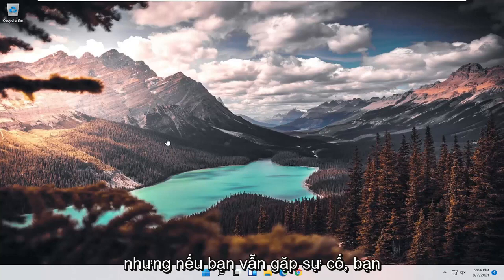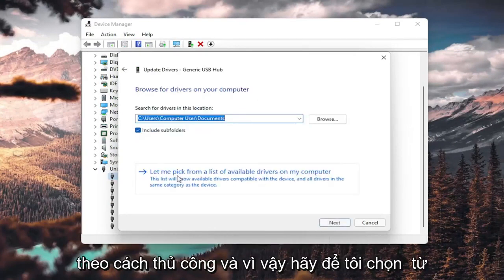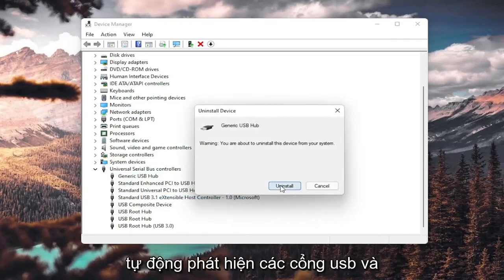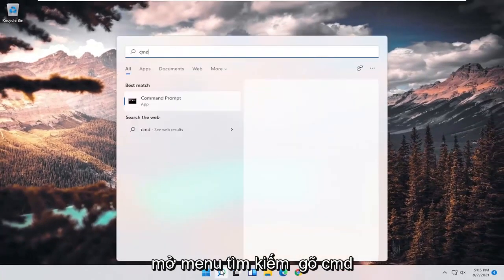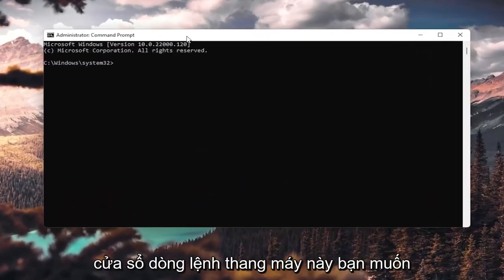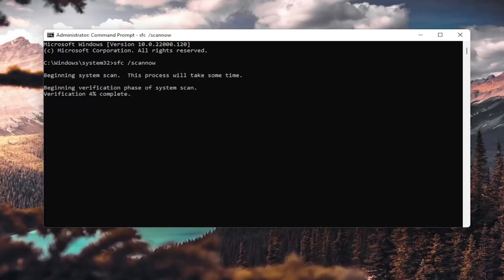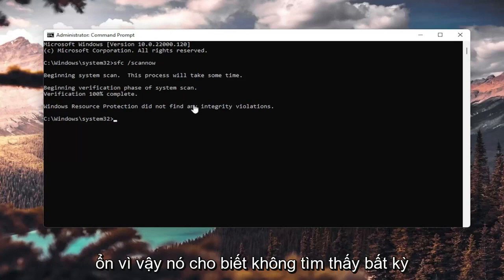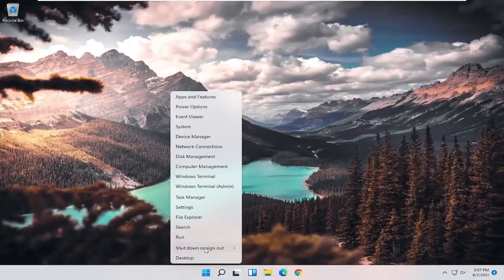Chu Đặng Phú KHẮC PHỤC LỖI KHÔNG FORMAT ĐƯỢC USB Windows 11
Đã sửa lỗi thiết bị USB Windows 11 | Cách khắc phục nhanh chóng ổ đĩa flash USB không nhận dạng được.

USB là một công nghệ được áp dụng rộng rãi cho phép chúng ta cắm nhiều thiết bị vào máy tính của mình mỗi ngày. Mặc dù thiết lập khá dễ dàng nhưng đôi khi không phải tất cả chỉ cắm và chạy. Bạn làm gì khi ổ USB của bạn không hiển thị?

Điều này có thể do một số nguyên nhân khác nhau như ổ flash USB bị hỏng hoặc đã chết, phần mềm và trình điều khiển đã lỗi thời, sự cố phân vùng, hệ thống tệp sai và xung đột thiết bị. Các nguyên nhân khác như phần cứng bị lỗi, bộ điều khiển hệ thống chết hoặc cổng USB yêu cầu hỗ trợ chuyên nghiệp từ nhà sản xuất thiết bị của bạn hoặc kỹ thuật viên máy tính được chứng nhận.

Các vấn đề được giải quyết trong hướng dẫn này:
thiết bị usb không được nhận dạng windows 11
thiết bị usb không được nhận dạng cửa sổ
thiết bị usb không được nhận dạng sau khi cập nhật windows 11
thiết bị usb không được windows nhận dạng
thiết bị usb không được Windows 11 nhận dạng
thiết bị usb không nhận dạng mã lỗi 43
thiết bị usb không được nhận dạng sửa chữa
thiết bị usb không được nhận dạng ổ đĩa flash
thiết bị usb không được nhận dạng cho chuột
thiết bị usb không được nhận dạng cho máy in
thiết bị usb không được nhận dạng sửa chữa windows 11
thiết bị usb không nhận máy tính xách tay hp
thiết bị usb không được nhận dạng làm thế nào để khắc phục
tai nghe không nhận dạng được thiết bị usb
thiết bị usb không nhận máy in hp
thiết bị usb không được công nhận làm thế nào để giải quyết